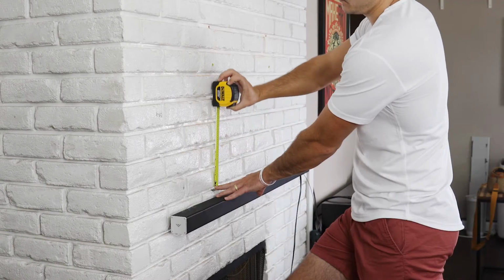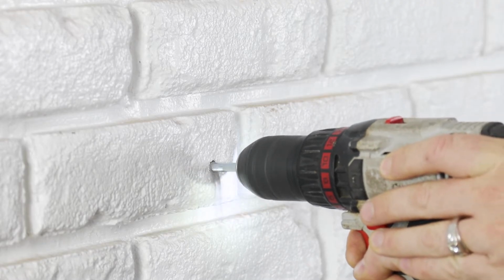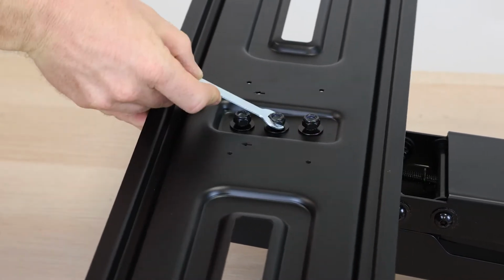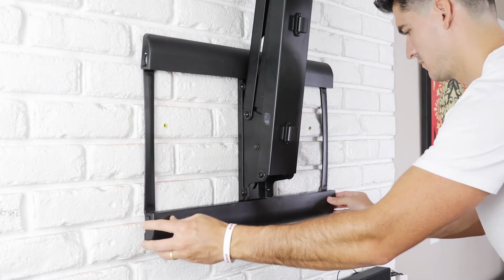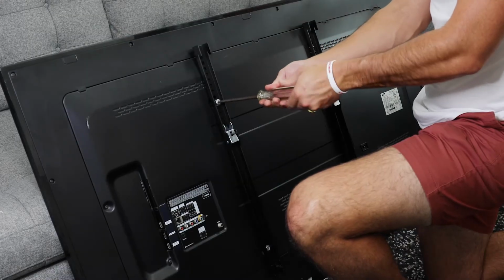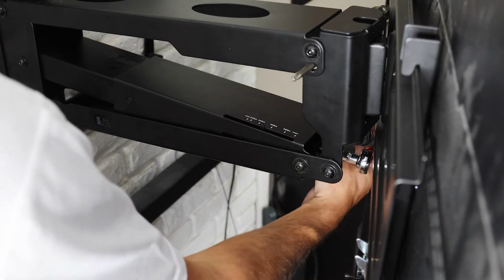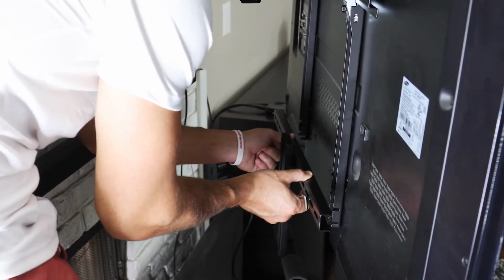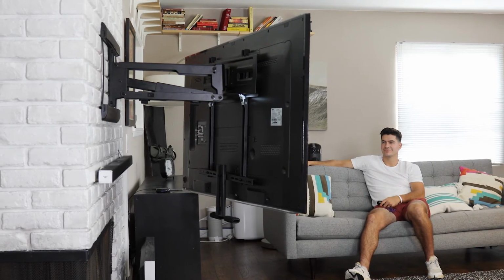Fireplace TV Mount | MI-395 (Installation)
And your other favorite vendors like, Walmart, Wayfair, etc!

Adjust your TV so you have a great view whether you are sitting, standing, or laying down. Utilize your space and keep the TV close to the wall, or extend it out to 15.3 inches for the ultimate viewing experience. The ergonomic positions will reduce eye, back, or neck strain and can even reduce sun glare. Aluminum alloy and steel construction is powder coated with a sleek black and gray for a contemporary appearance. The arms are strong enough to support up to 33 lbs. of weight and is built to last with frequent usage. Hardware and easy to follow installation guides are included with the package.
for more ergonomic solutions.